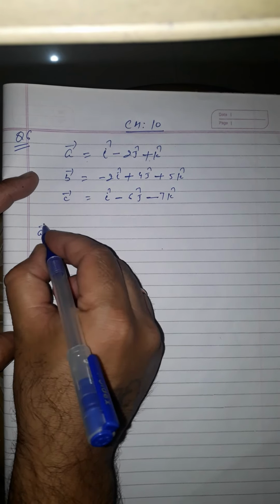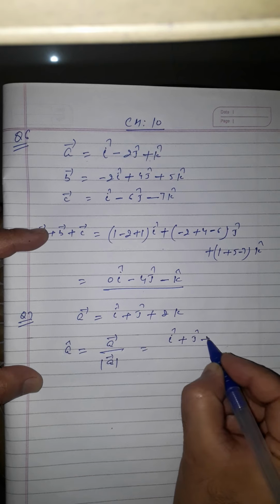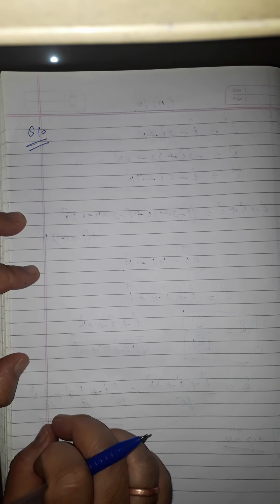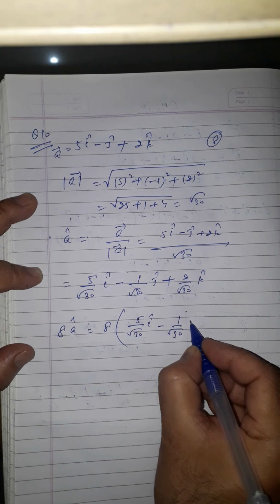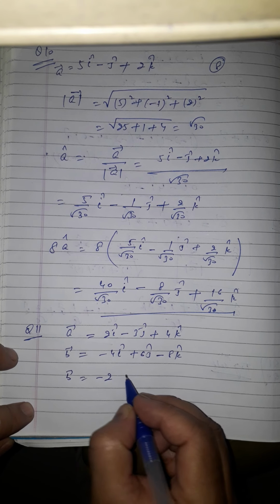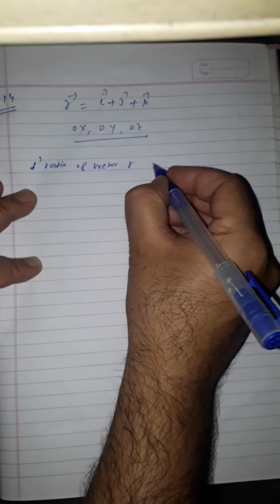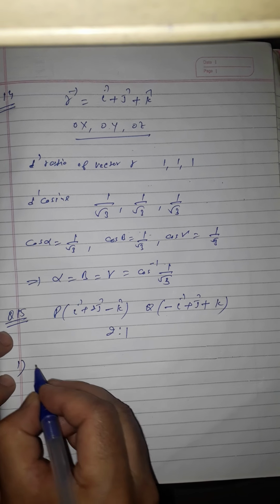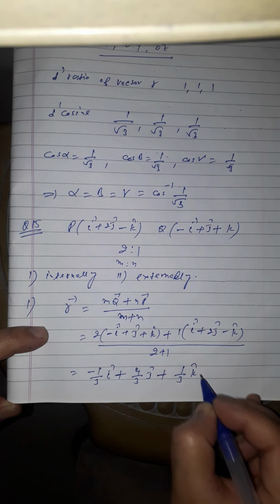CLASS XII MATHS CH.- 10 VECTOR ALGEBRA